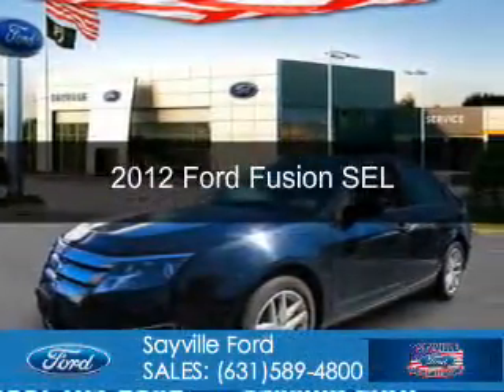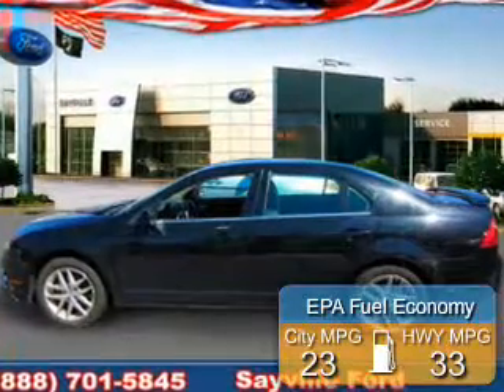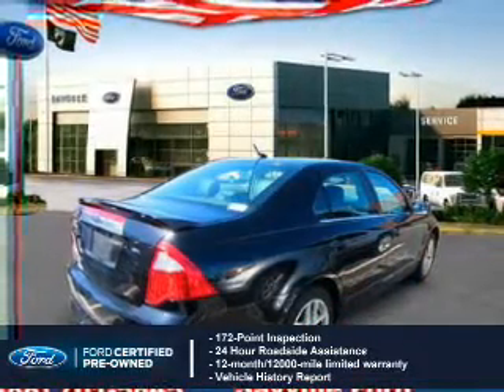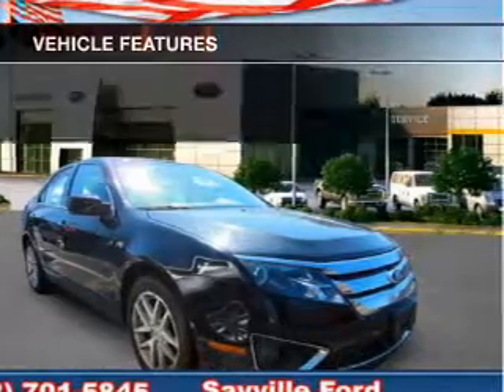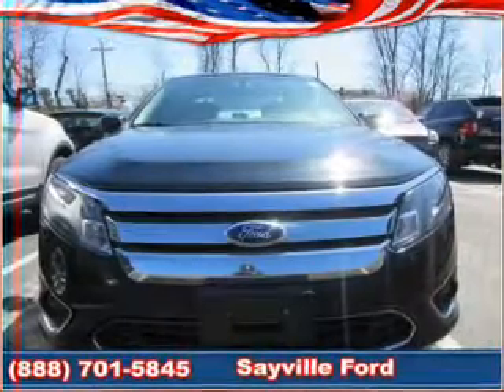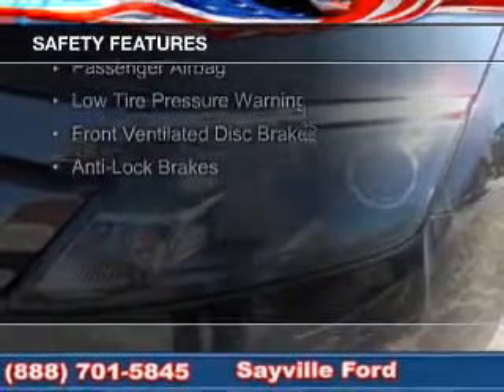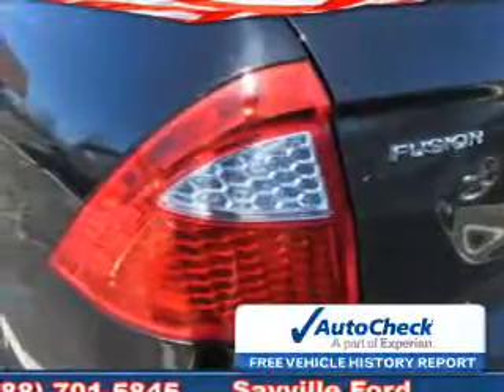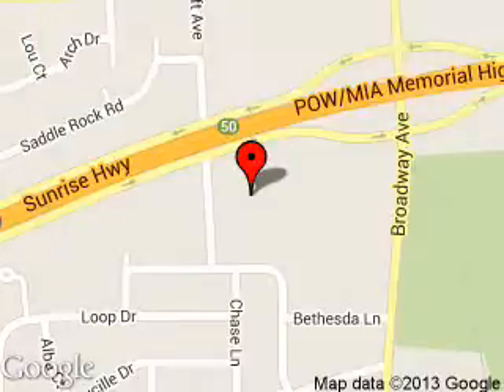2012 Ford Fusion - Sayville NY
Phone:
Year: 2012
Make: Ford
Model: Fusion
Trim: SEL
Engine: 2.5 liter inline 4 cylinder 16 valve
Transmission: Automatic
Color: Black
Mileage: 59232
Address:
5686 Sunrise Hwy.